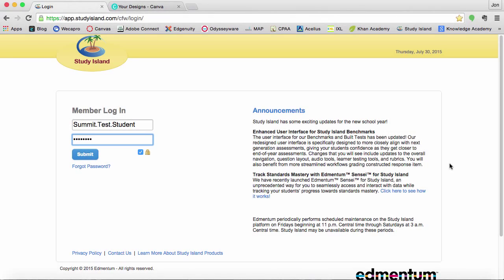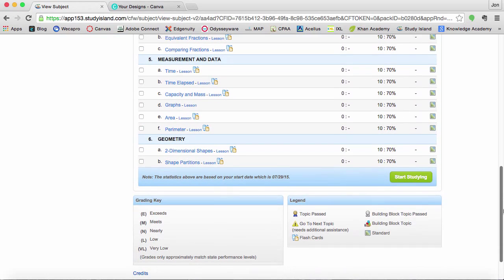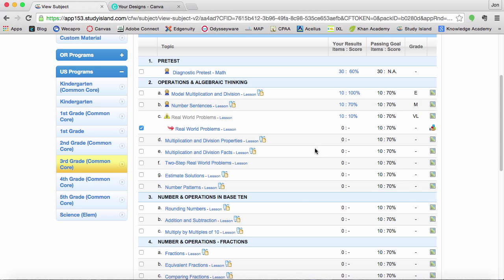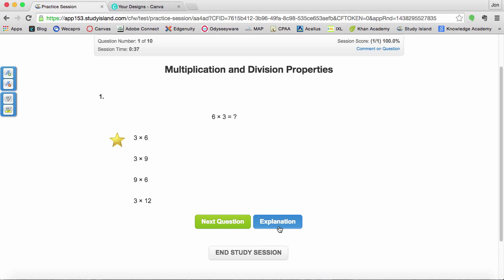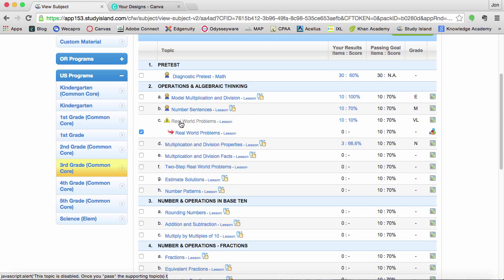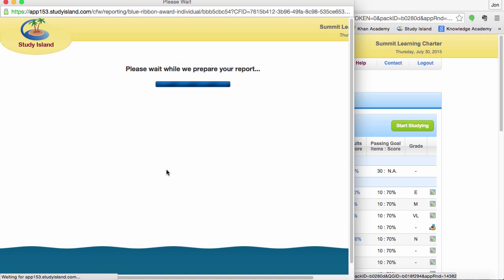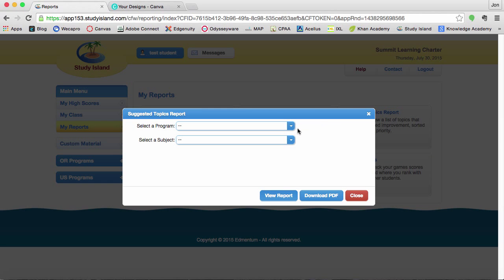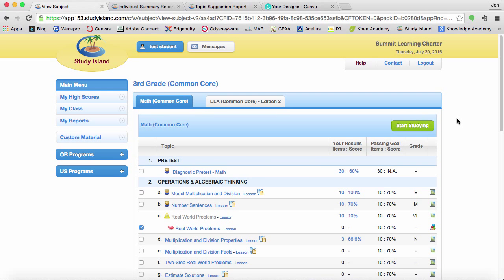EOP Intro to Study Island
This is an orientation video for Summit Learning Charter families who are using Study Island as part of their curriculum plan.